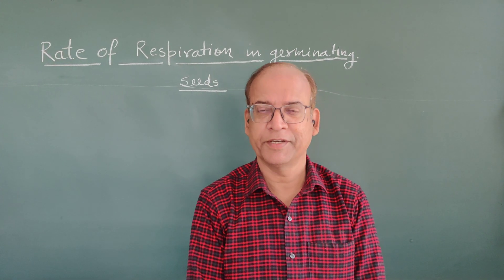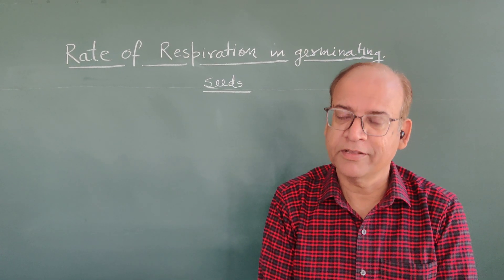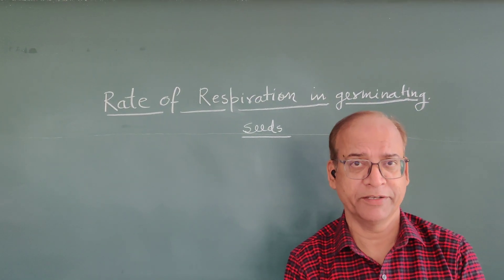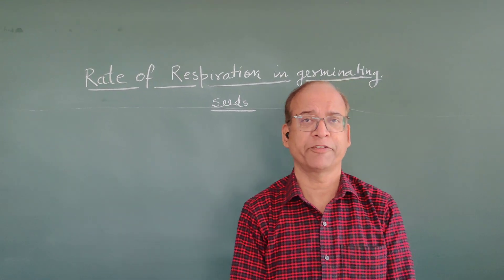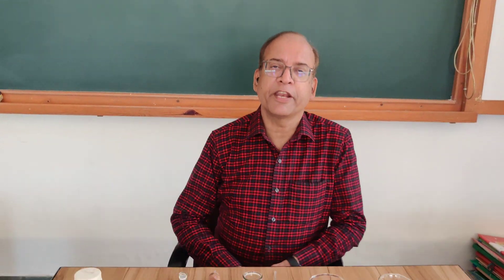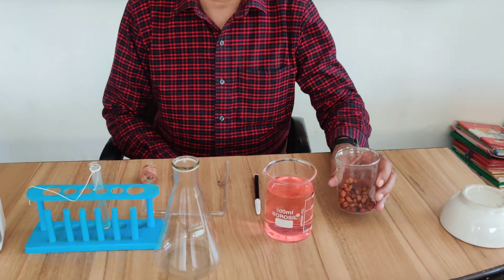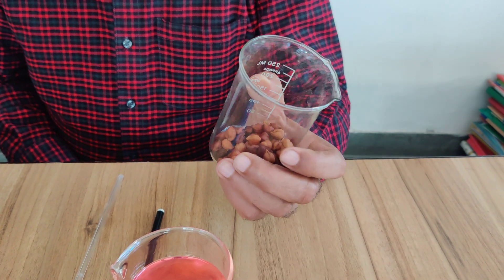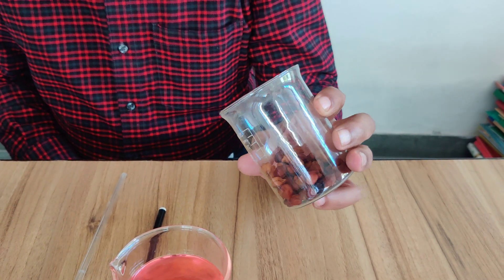Class 11 Biology: Rate of respiration in germinated seeds.